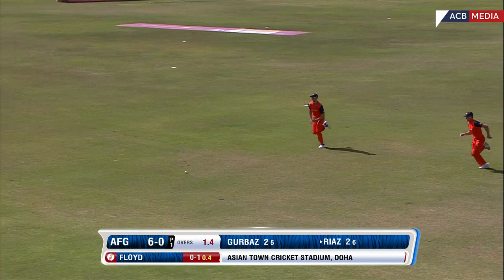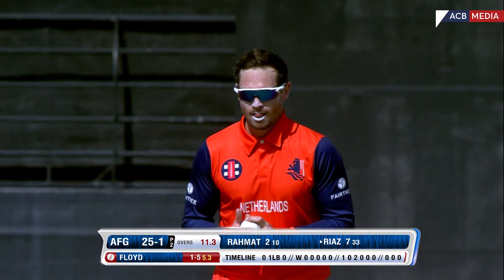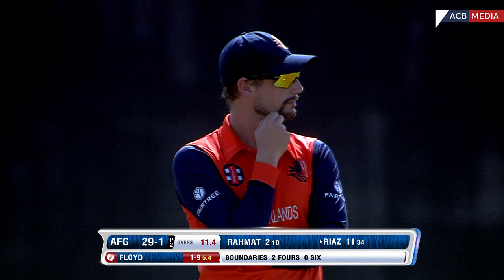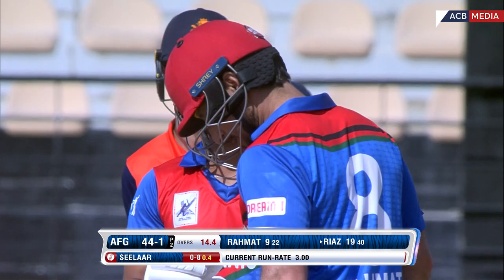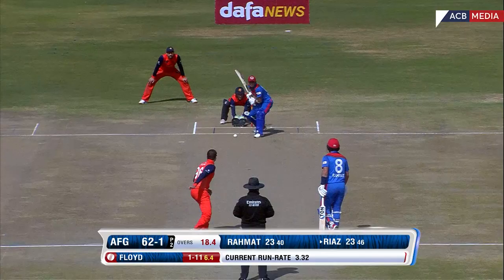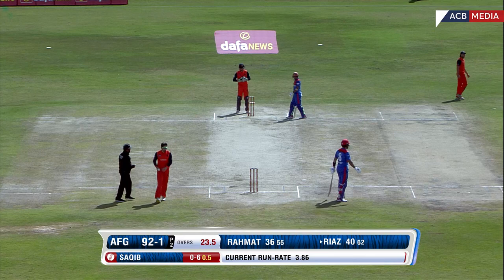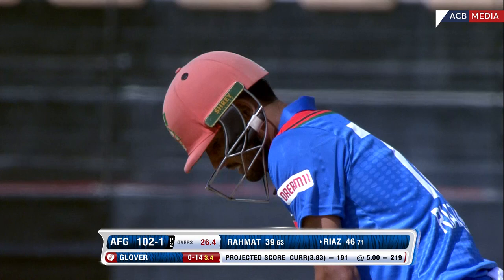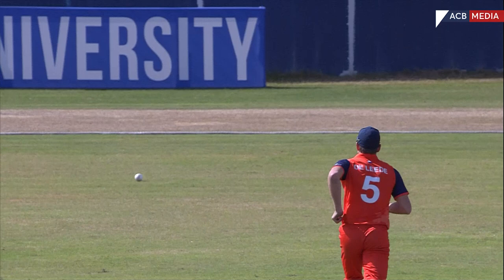Riaz Hassan's Remarkable Half-Century on ODI Debut! | Qatar 2022 | ACB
Watch a talented top-order batter Riaz Hassan made his ODI debut a memorable one, by scoring a gritty half-century in his first game against the Netherlands in Qatar.